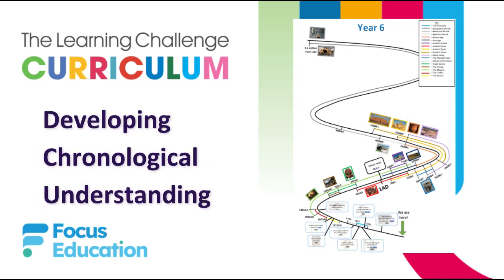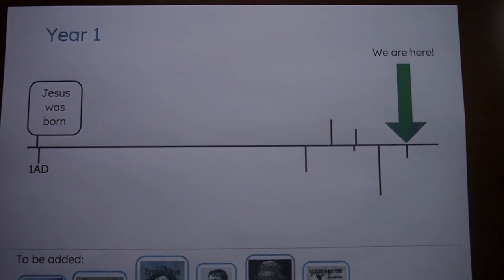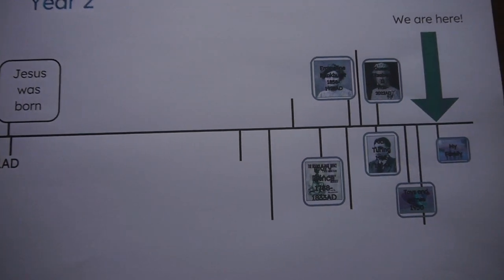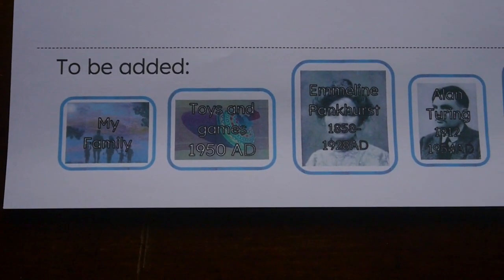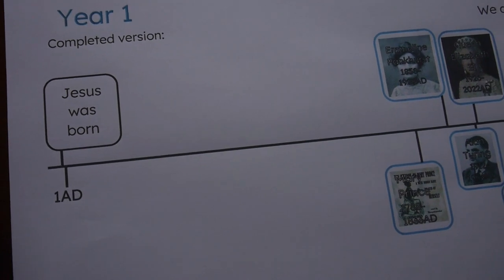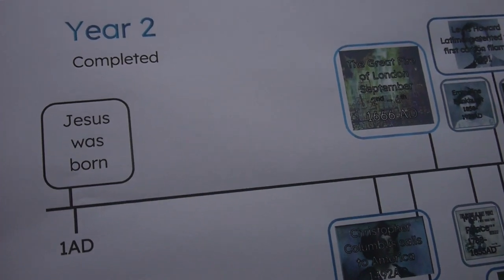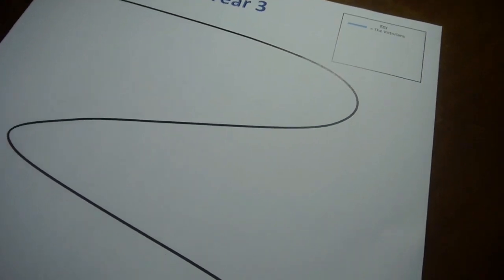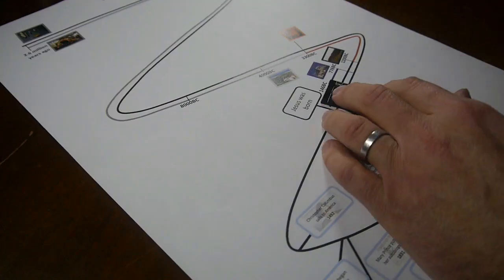How to use: Year Group History Timelines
This video is a demonstration of how our history timelines work for KS1 and KS2.

Developing chronological understanding is an essential aspect of teaching history. It is vital to give children reference points, opportunities to revisit previously studied time periods, and the chance to see the links and overlaps.

A set of timelines has been designed to help children become secure in their chronological understanding. The timelines are like chronological knowledge organisers, allowing children to record any knowledge relevant to the chronology of the units they are studying.